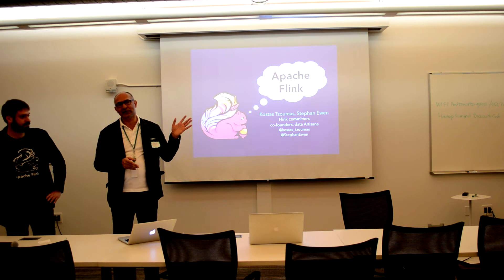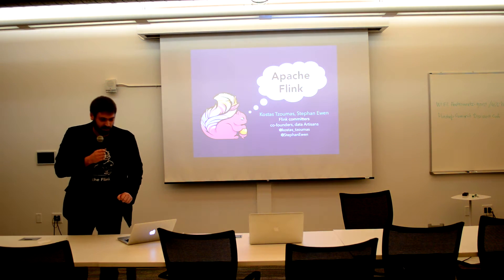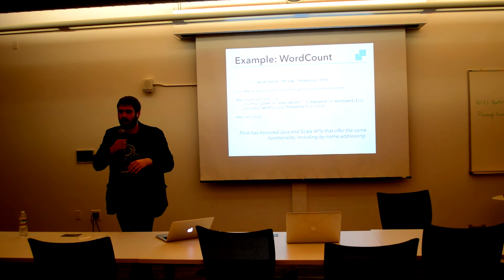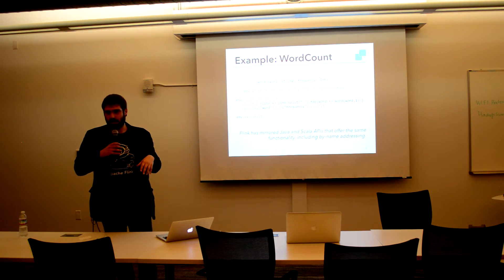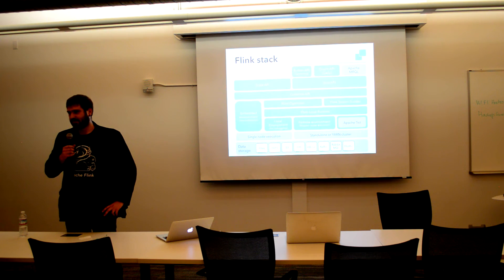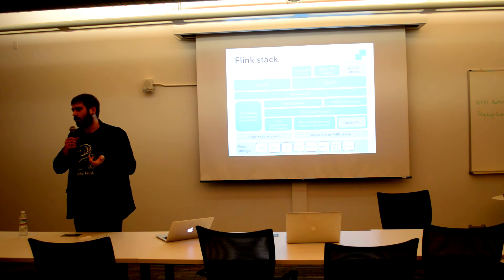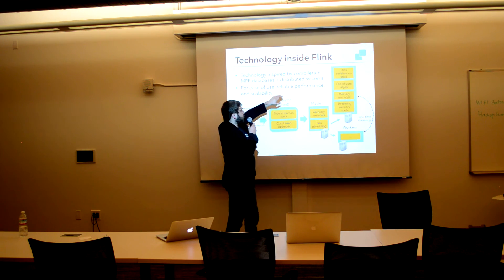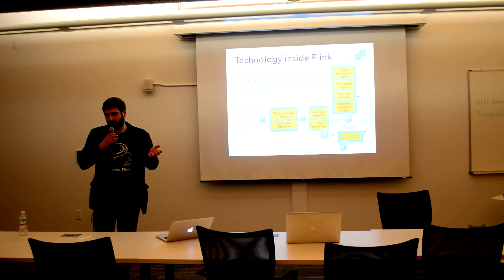Meet up: Apache Flink - 1 of 2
Apache Flink: Fast and Reliable Large-scale Data Processing - 1 of 2

This talk presents Apache Flink from a user’s perspective, introduces the APIs and highlights the most interesting design points behind Flink, discussing how they contribute to the goals of performance, robustness, and flexibility. Finally, presenters give an outlook on Flink’s development roadmap.

Apache Flink is one of the latest addition to the Apache family of data processing engines. In short, Flink’s design aims to be as fast as in-memory engines, while providing the reliability of Hadoop. Flink contains (1) APIs in Java and Scala for both batch-processing and data streaming applications, (2) a translation stack for transforming these programs to parallel data flows and (3) a runtime that supports both proper streaming and batch processing for executing these data flows in large compute clusters.

Flink’s batch APIs build on functional primitives (map, reduce, join, cogroup, etc), and augment those with dedicated operators for iterative algorithms, and support for logical, SQL-like key attribute referencing (e.g., groupBy(“WordCount.word”). The Flink streaming API extends the primitives from the batch API with flexible window semantics.

Internally, Flink transforms the user programs into distributed data stream programs. In the course of the transformation, Flink analyzes functions and data types (using Scala macros and reflection), and picks physical execution strategies using a cost-based optimizer. Flink’s runtime is a true streaming engine, supporting both batching and streaming. Flink operates on a serialized data representation with memory-adaptive out-of-core algorithms for sorting and hashing. This makes Flink match the performance of in-memory engines on memory-resident datasets, while scaling robustly to larger disk-resident datasets.

Finally, Flink is compatible with the Hadoop ecosystem. Flink runs on YARN, reads data from HDFS and HBase, and supports mixing existing Hadoop Map and Reduce functions into Flink programs. Ongoing work is adding Apache Tez as an additional runtime backend.
This talk presents Flink from a user perspective. We introduce the APIs and highlight the most interesting design points behind Flink, discussing how they contribute to the goals of performance, robustness, and flexibility. We finally give an outlook on Flink’s development roadmap.

Speaker:

Kostas Tzoumas, Co-founder and CEO, Data Artisans, Committer Apache Flink

Kostas Tzoumas is a committer at Apache Flink and co-founder of data Artisans (data-artisans.com), a Berlin-based company that is developing and contributing to Apache Flink. Before founding data Artisans, Kostas was a postdoctoral researcher at TU Berlin, received a PhD in Computer Science from Aalborg University and has been with the University of Maryland, College Park, and Microsoft Research in Redmond in the course of several internships.